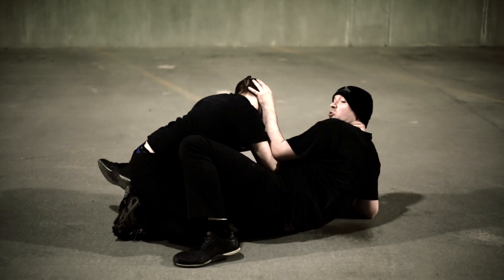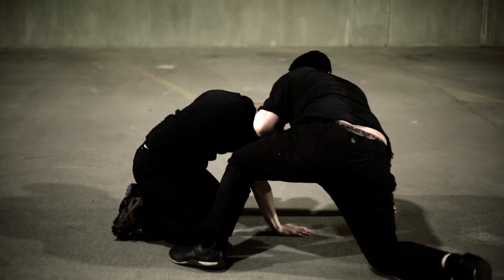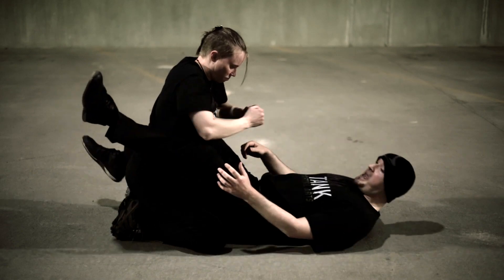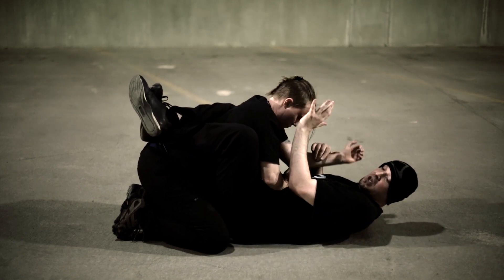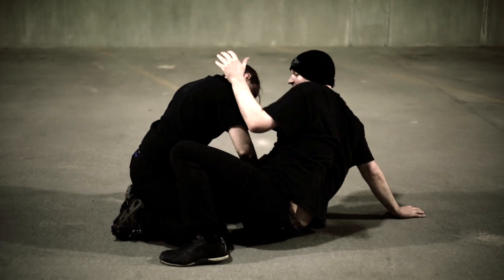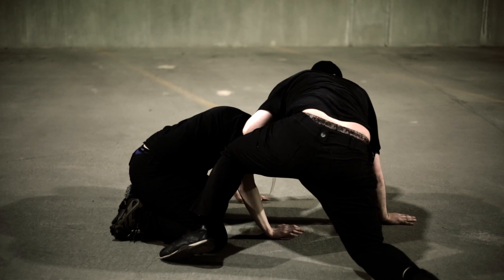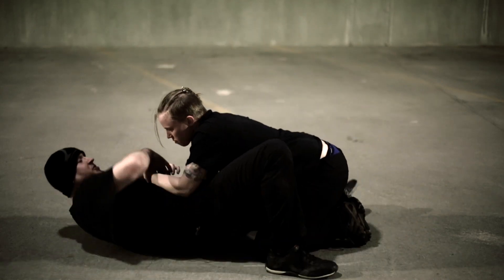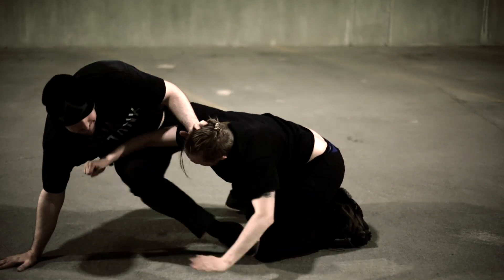How To Escape From The Ground In A Street Fight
How To Escape From The Ground In A Real Fight
How To Escape Guard To The Feet In A Real Fight